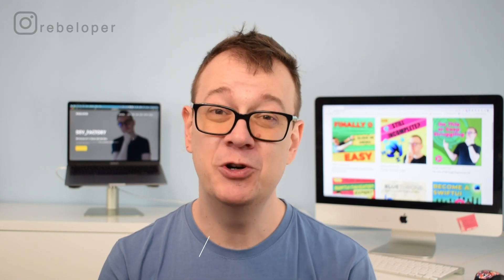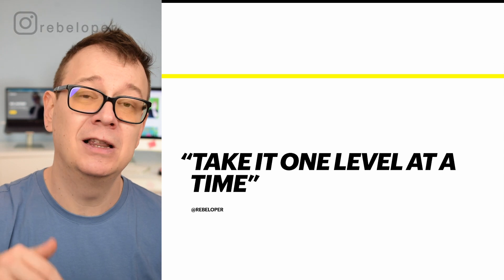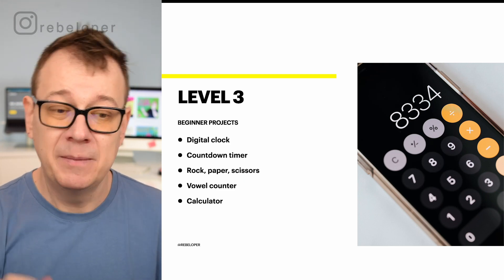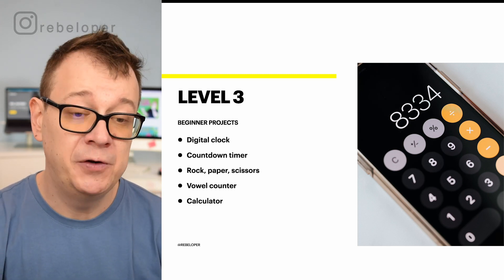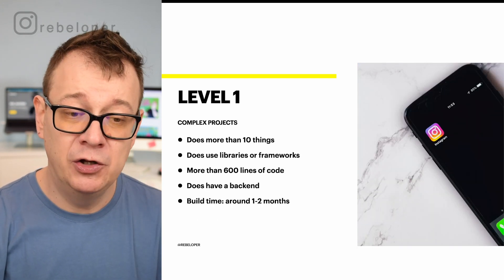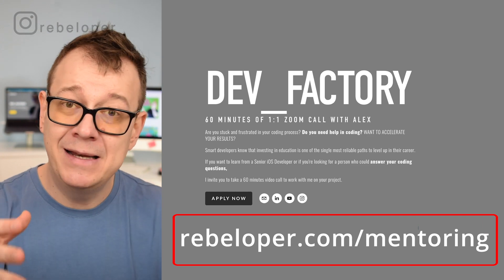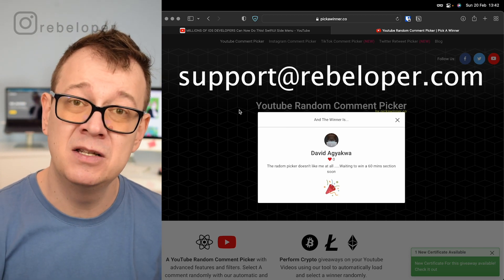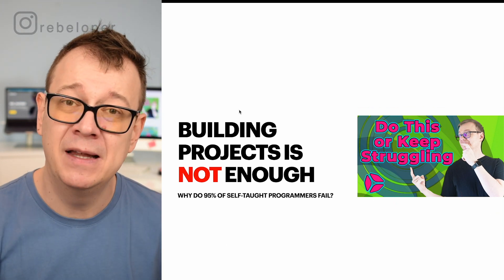3 Types of Projects That Will Make You a Programmer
3 Types of Projects That Will Make You a Programmer

Are you a self taught programmer? Want to learn about programming project ideas and programming portfolio? Watch this coding project ideas tutorial! Projects for resume explained in a 9 minutes video! There are some cool things about beginner programming project ideas that are worth checking out! Let's learn some self taught software developer tips! In this resume projects video I will talk about coding projects, sudoku solver programming project, and much more! I will share you an introduction about software engineering, especially self-taught software developer. Rebeloper is here to help you to understand bug tracker, issue tracker with this coding bootcamp in north carolina video. In this software developer portfolio video I will show you easy ways to become self taught software engineer.
Let’s dive into this 3 Types of Projects That Will Make You a Programmer tutorial!

CHAPTERS:
00:00 INTRO
00:19 THE 3 TYPES OF APPS YOU HAVE TO BULD
00:45 WHAT APPS SHOULD I BUILD
01:40 LEVEL 3 - BEGINNER PROJECTS
03:25 LEVEL 2 - INTERMEDIATE PROJECTS
05:10 LEVEL 1 - COMPLEX PROJECTS
06:28 PICKA WINNER FOR A FREE MENTORING SESSION
07:22 LEVEL 1 - COMPLEX PROJECTS EXAMPLES
08:53 WHERE TO GO NEXT